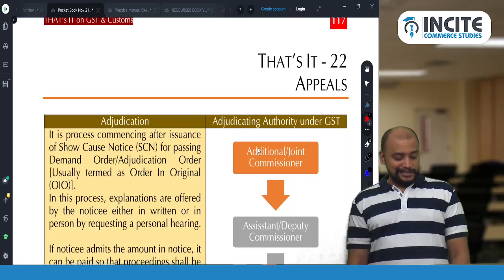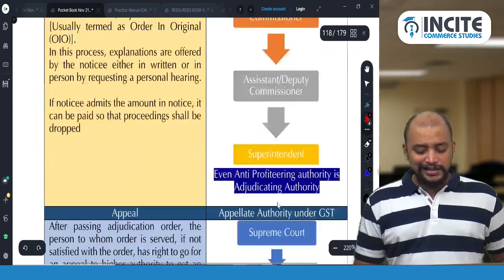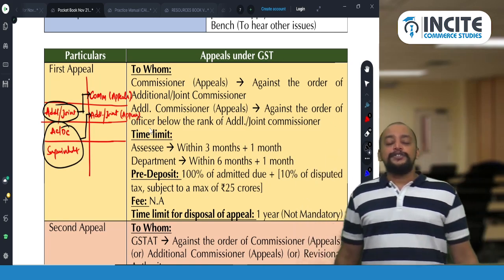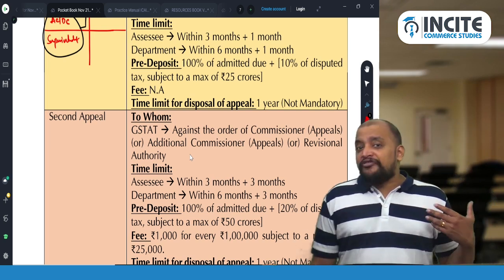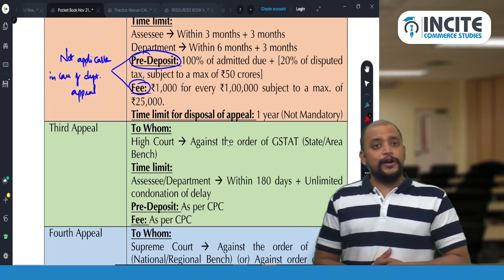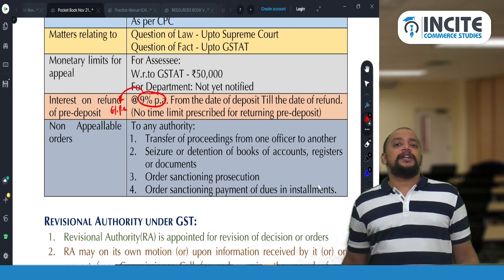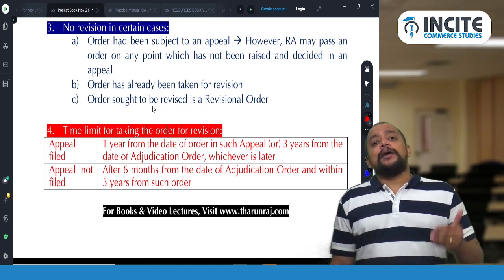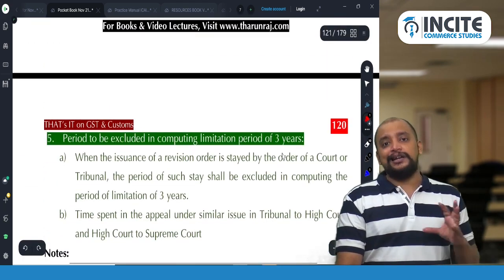22. Rocket Revision - CA Final IDT | Appeals under GST